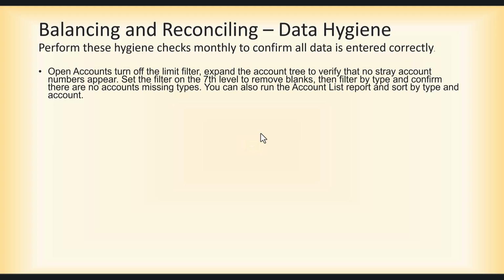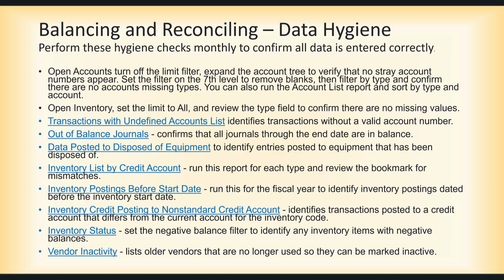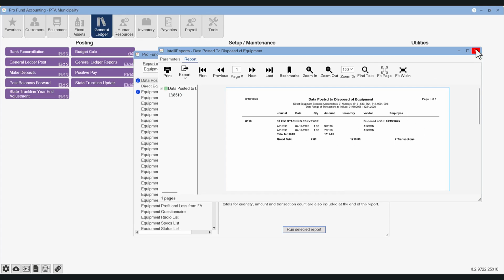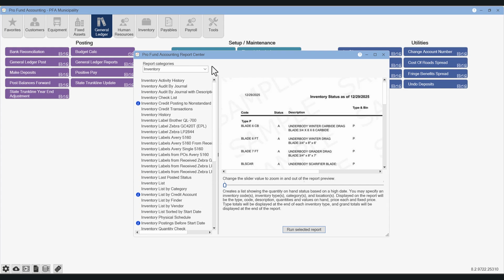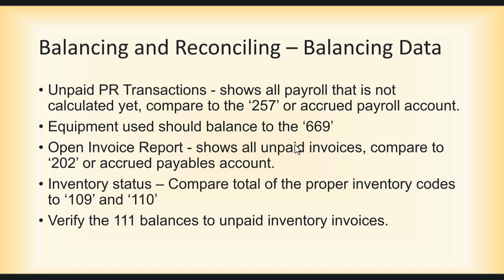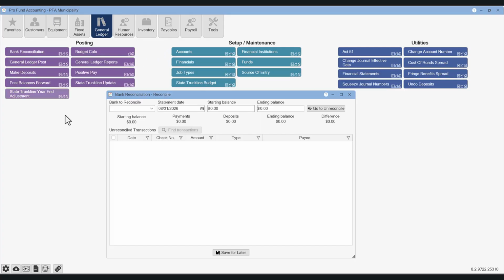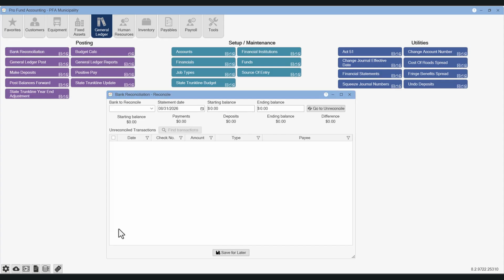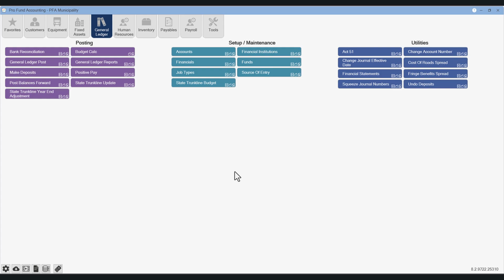Balance & Reconciling Training Webinar